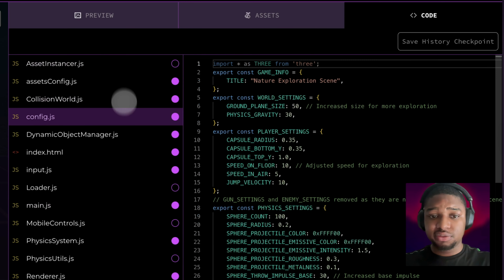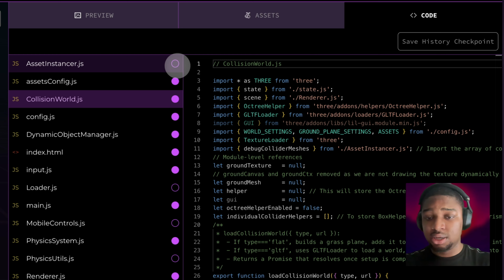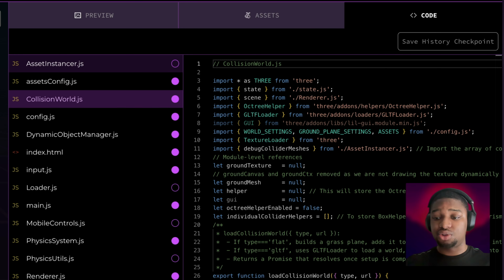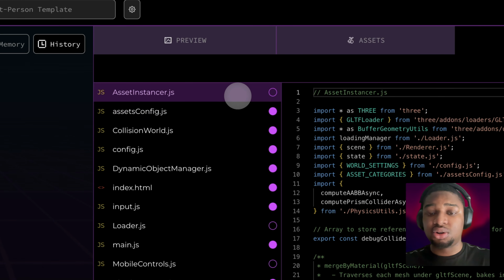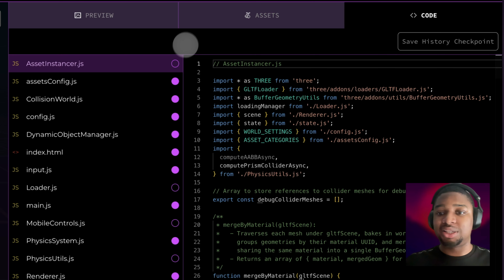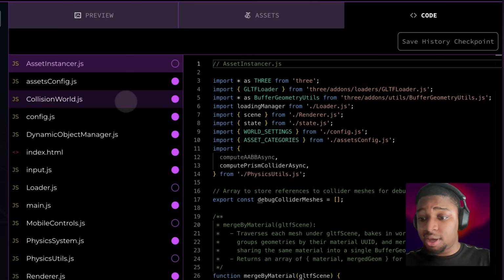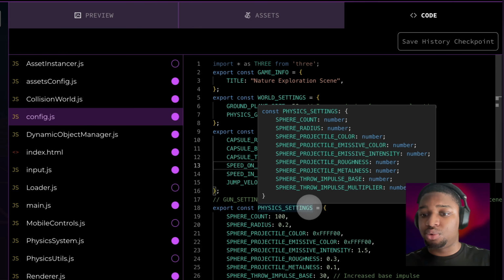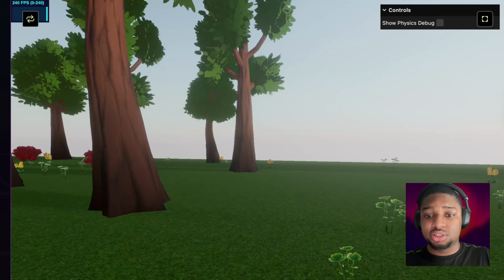Code Tab | Rosebud AI 101